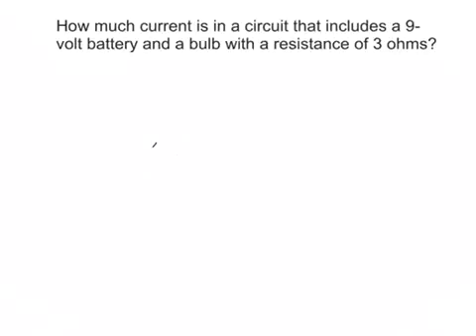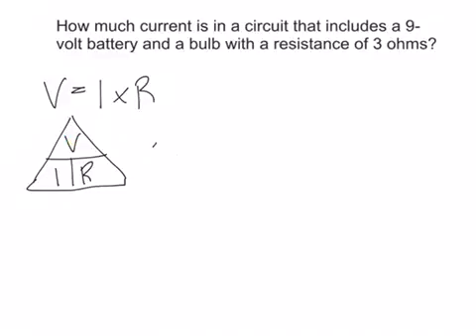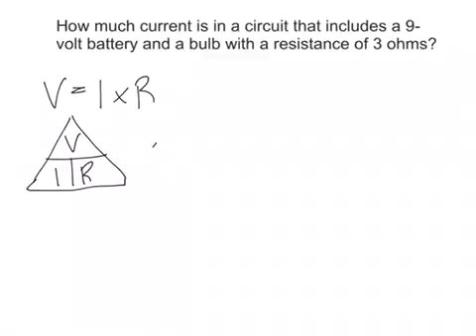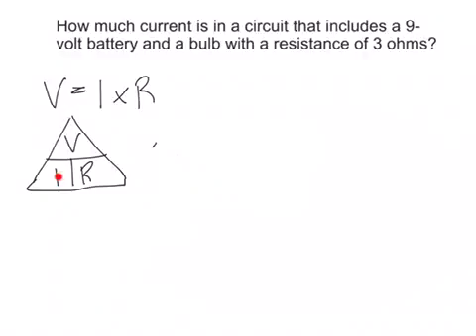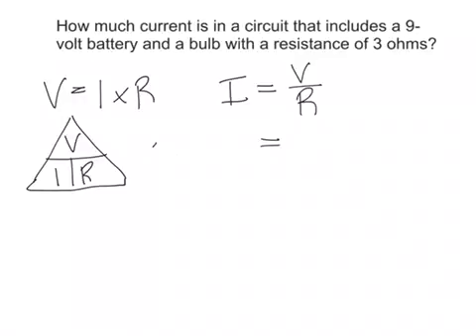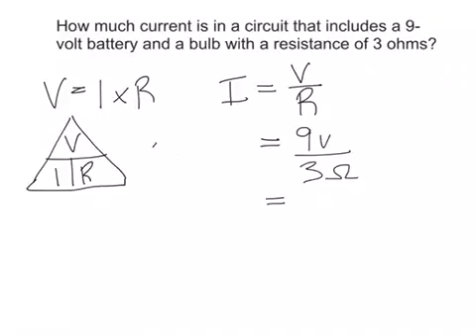OHM's Law example 1